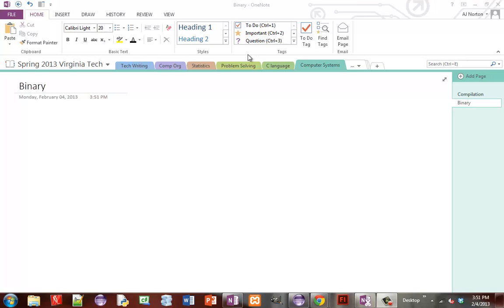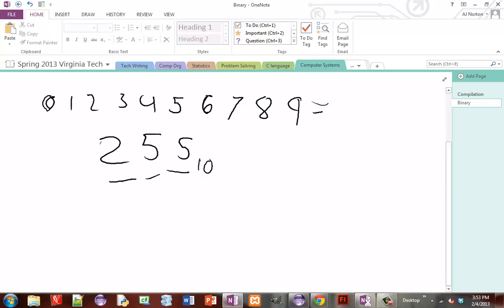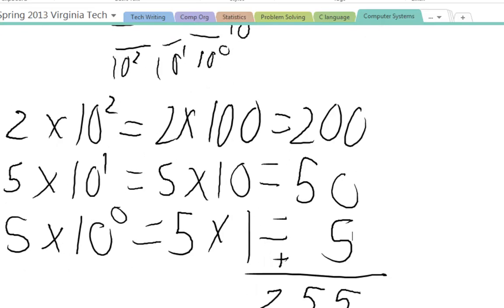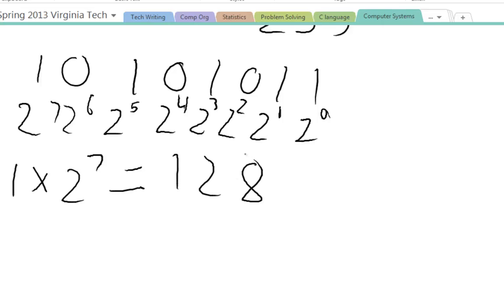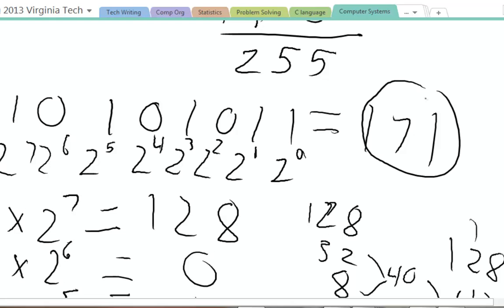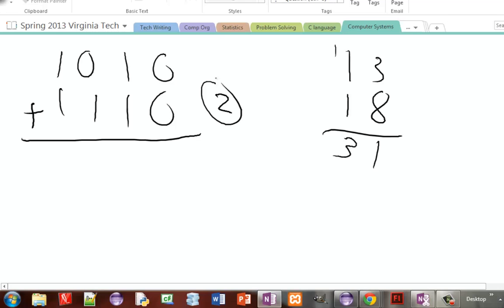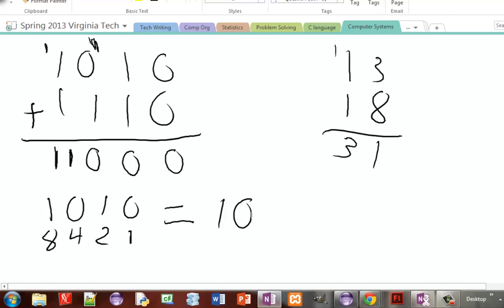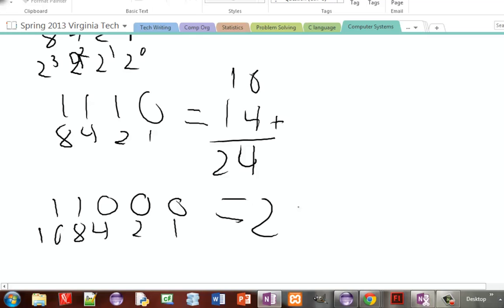Learning Binary Numbers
I try my best to describe binary